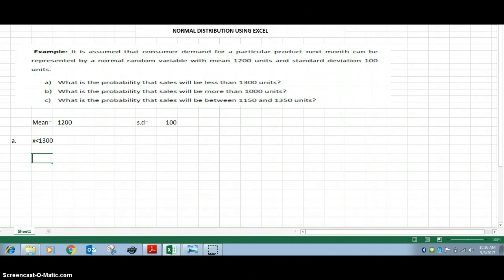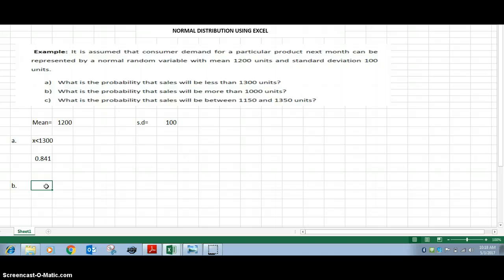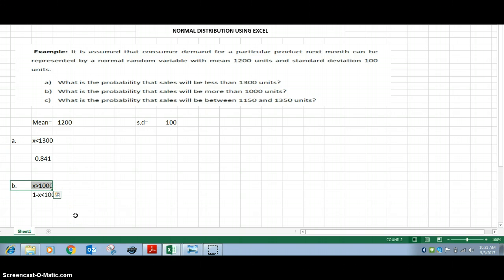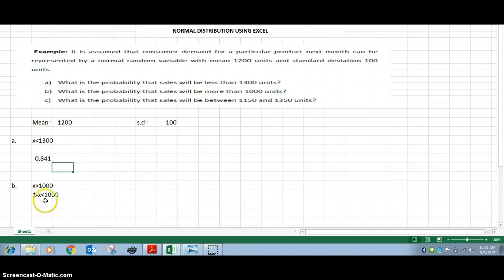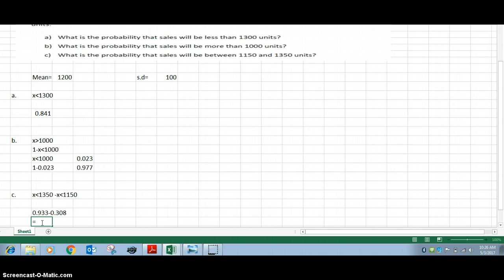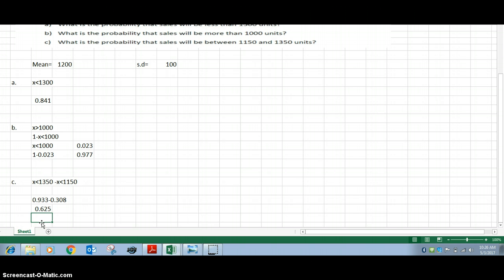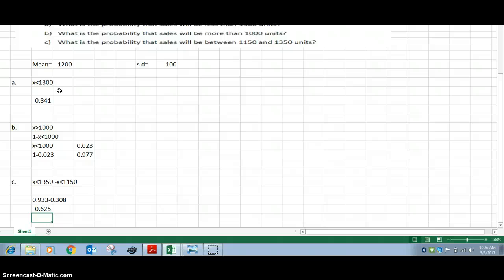Normal distribution probability in Excel